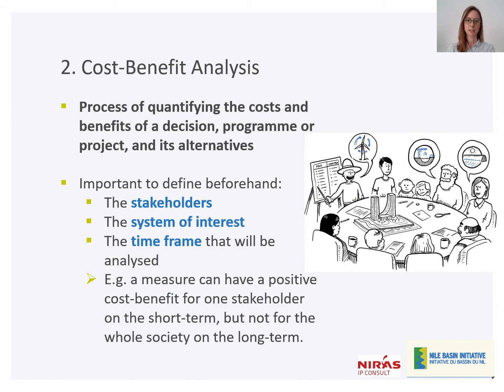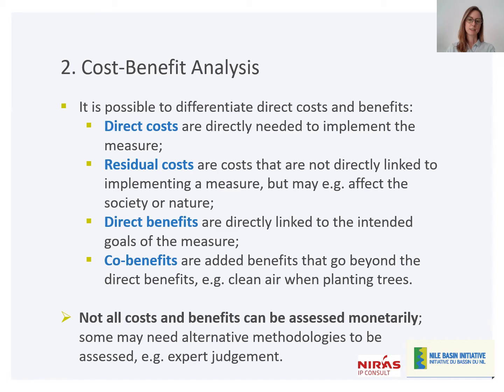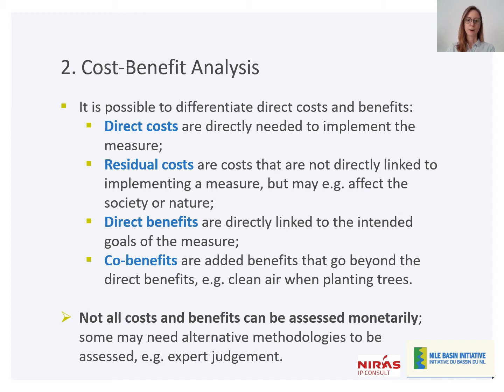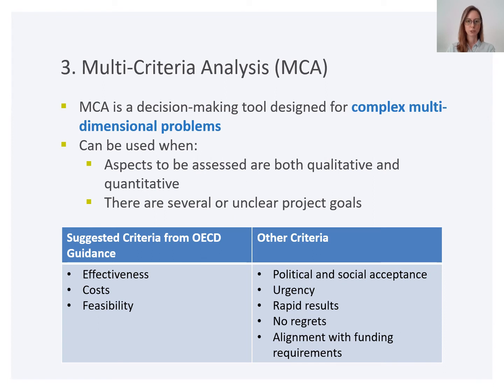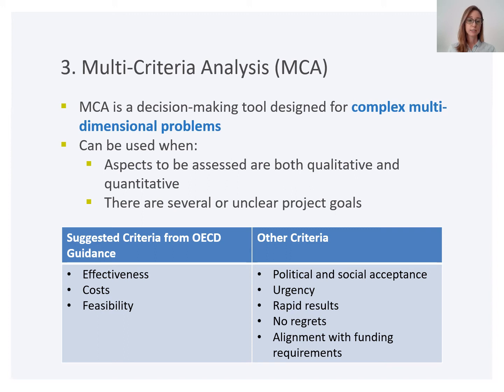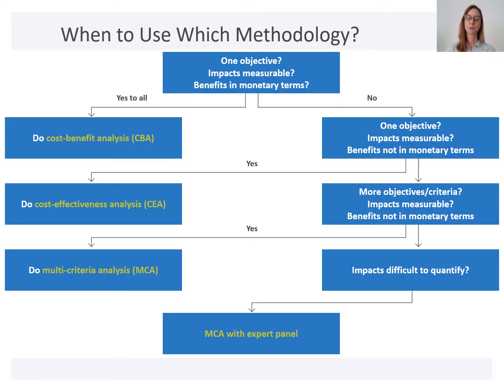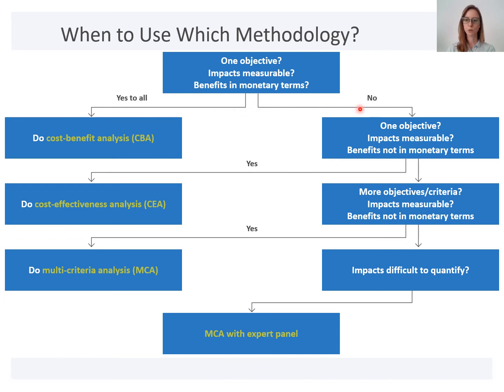4 5 2 Assessing adaptation options 21 09 2021